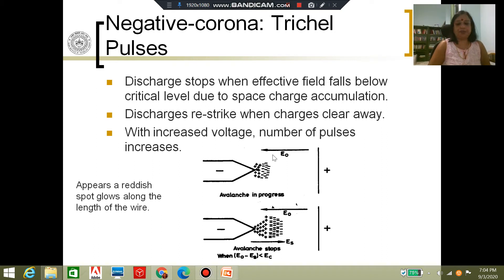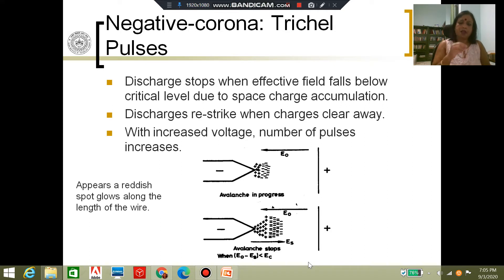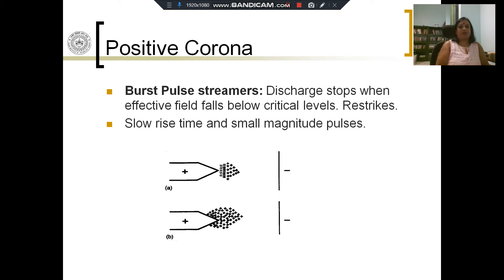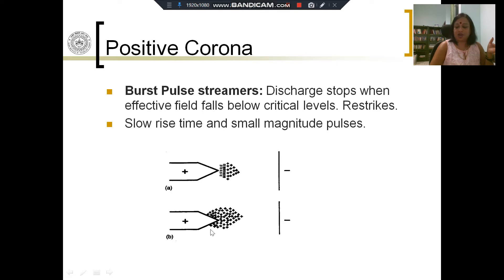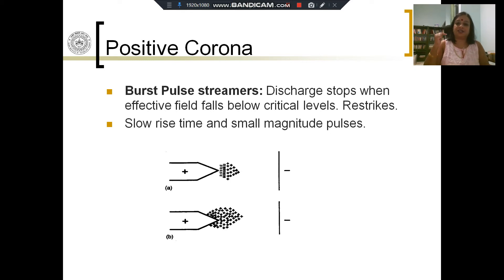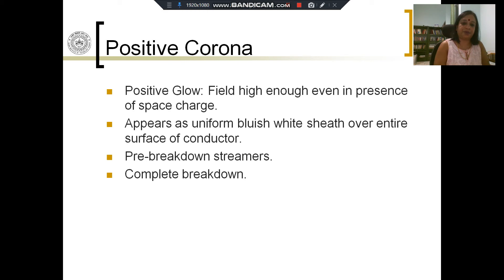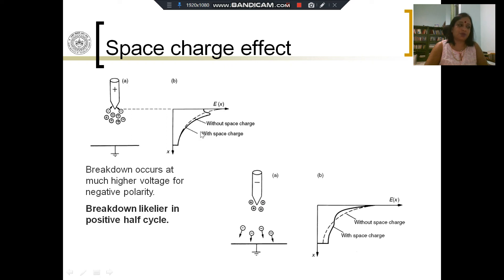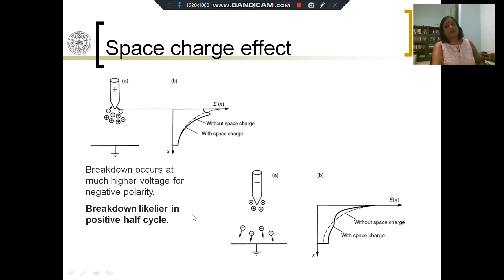EE634A: Breakdown In Gases Part 9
Electrical Insulation in power apparatus and systems: Breakdown In Gases Part 9